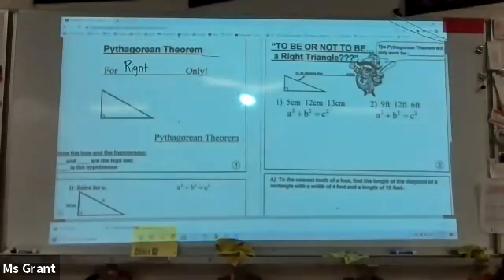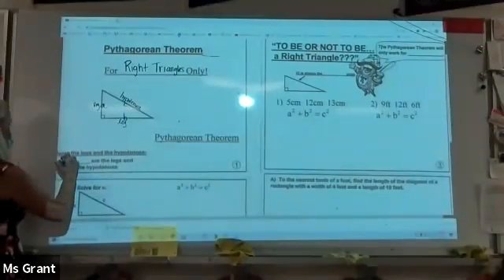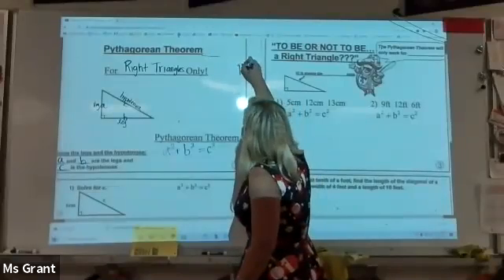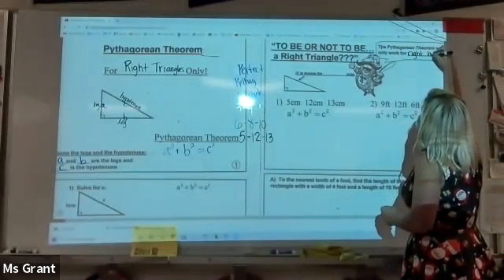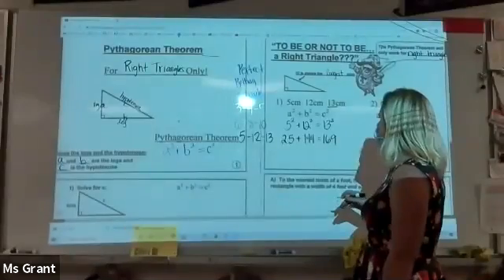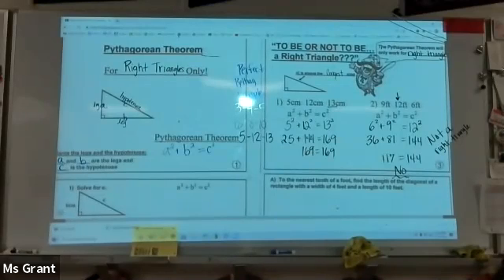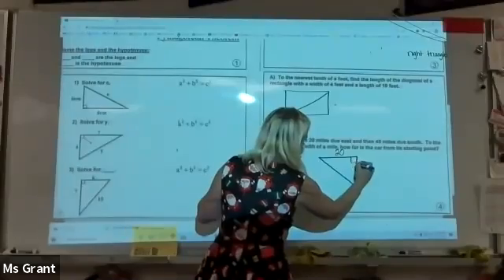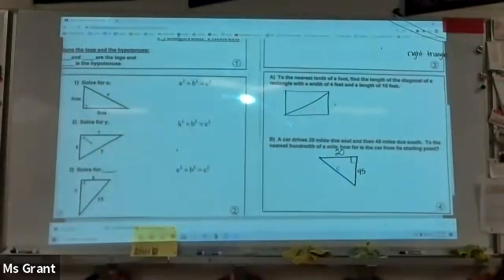Pythagorean Theorem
5.2